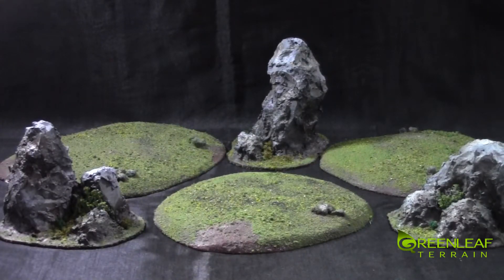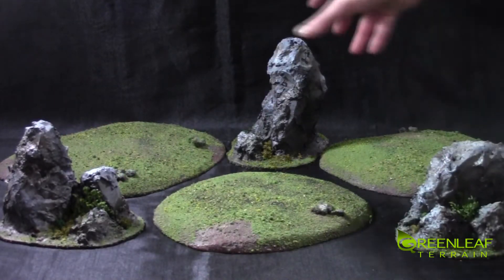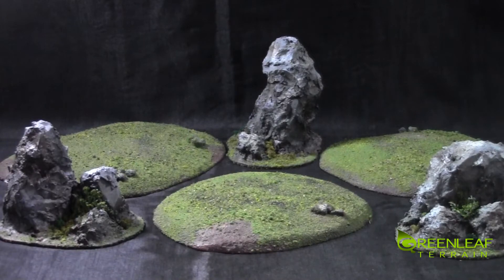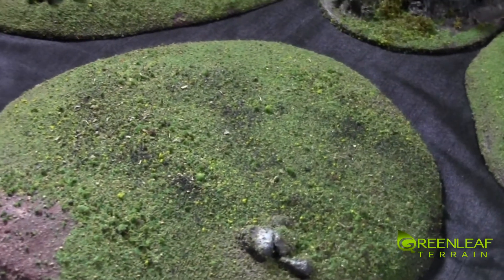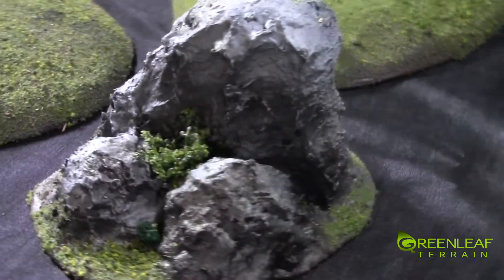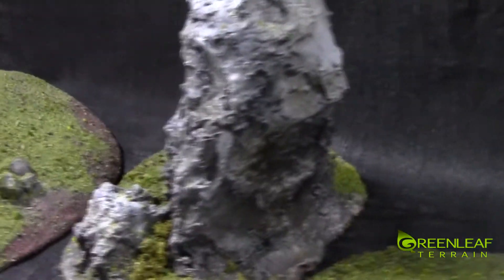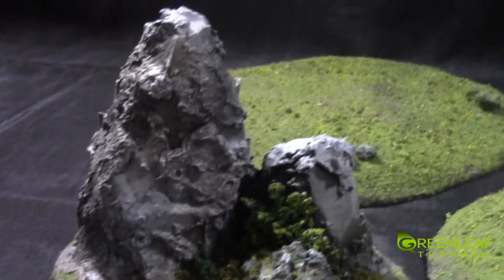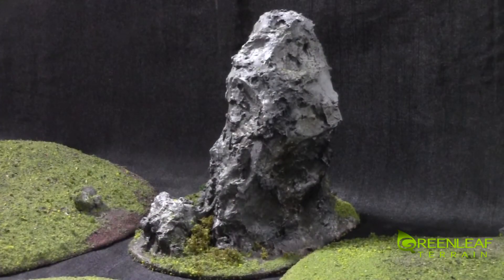Showcase: Hills & Rock Outcrops